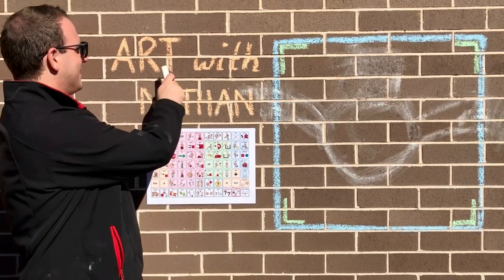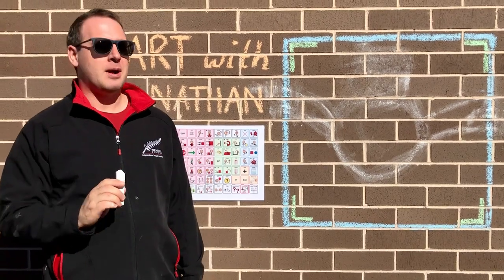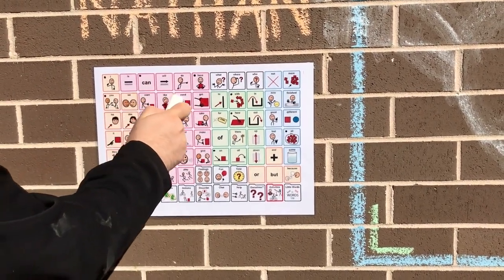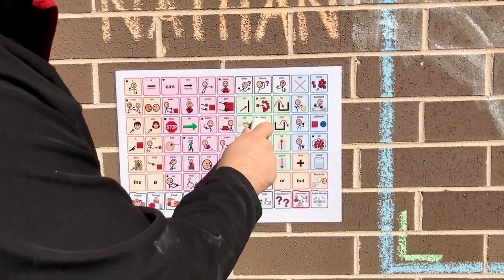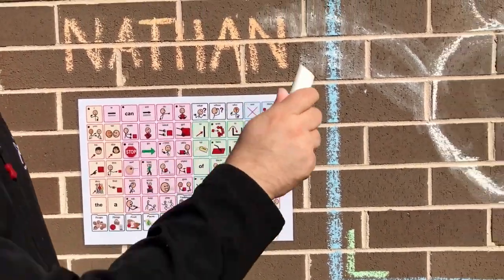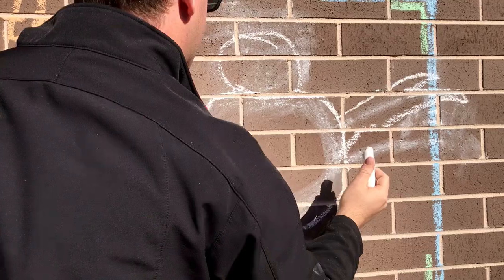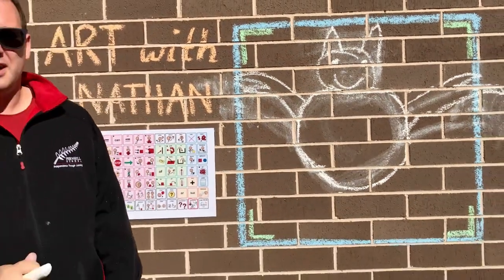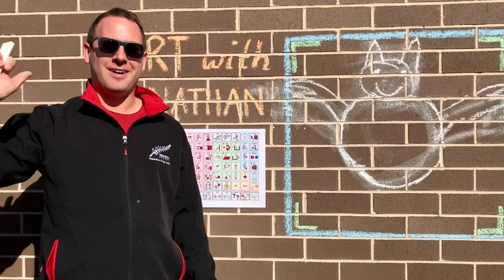Art with Nathan (Proloquo2Go) - How to draw a bat